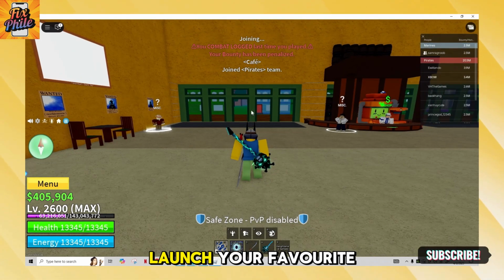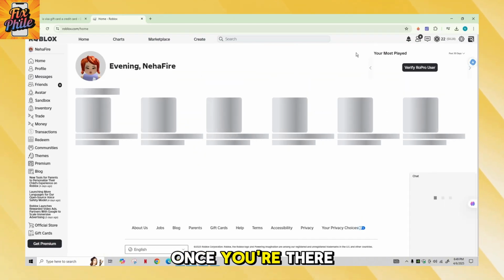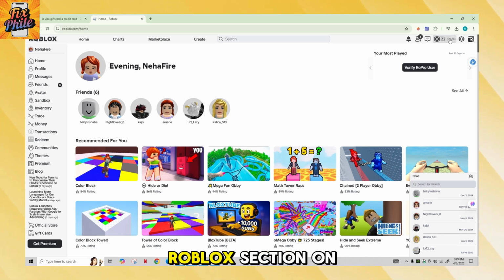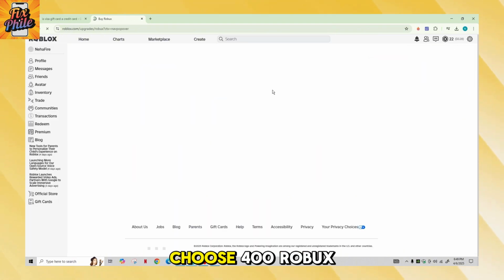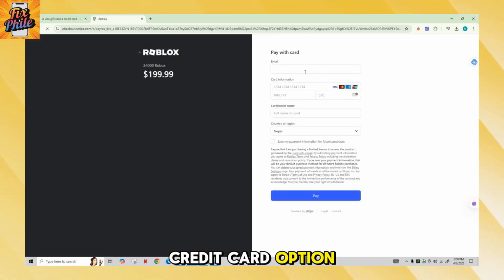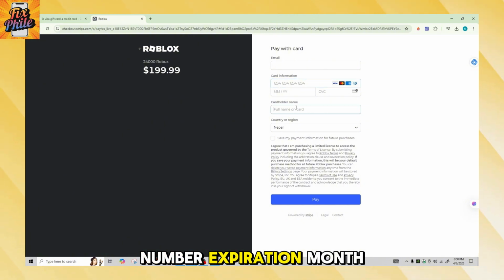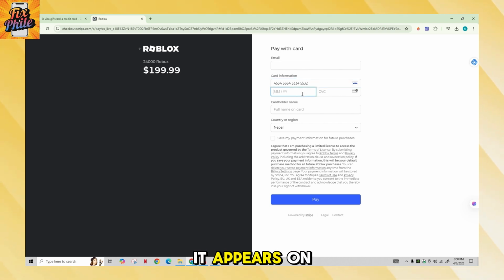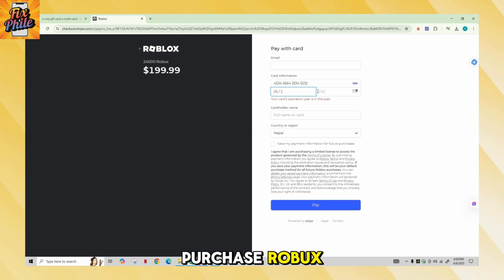Using Your Visa Gift Card on Roblox | Easy Steps Robux Tutorial 2025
Learn how to easily use your Visa gift card on Roblox with this step-by-step tutorial for 2025. Get Robux and make purchases hassle-free!